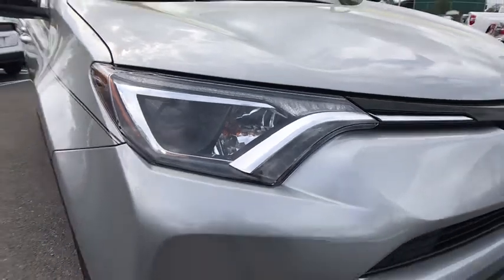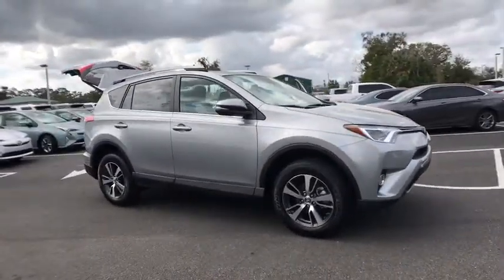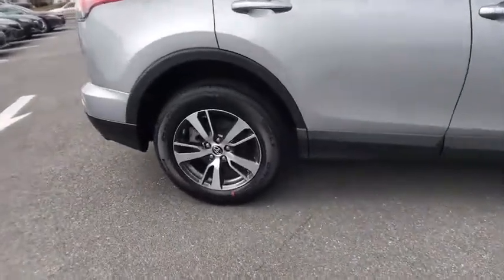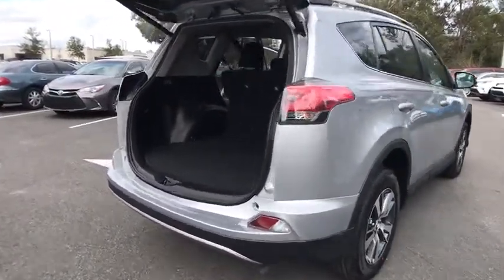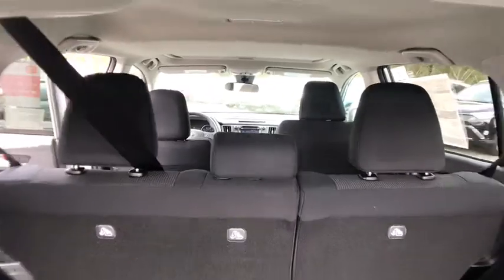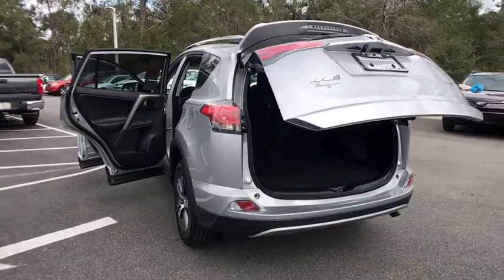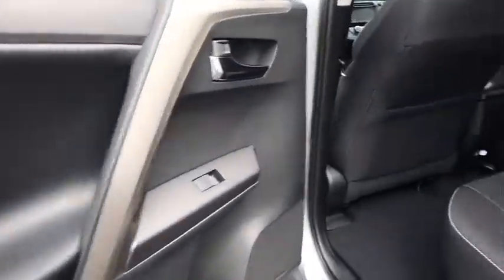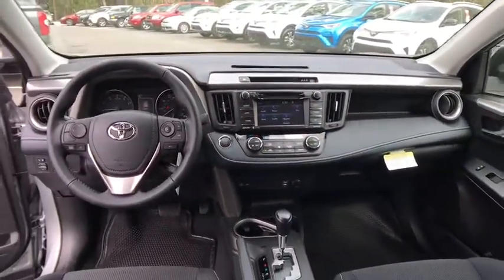2018 Toyota RAV4 Longwood, Orlando, Lake Mary, Sanford, Daytona Beach, FL MJW442252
Parks Toyota
1701 South Woodland Boulevard